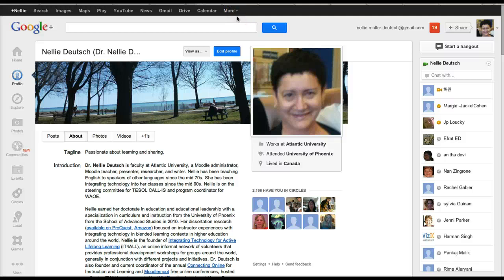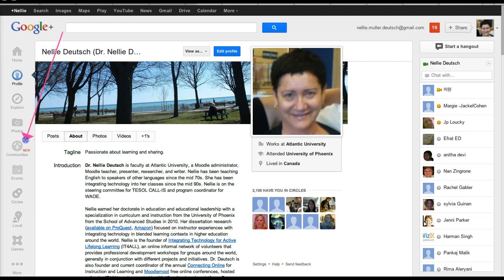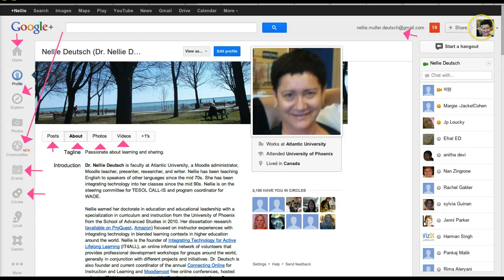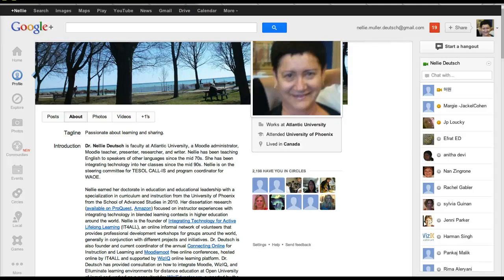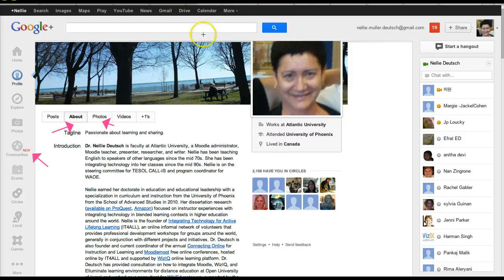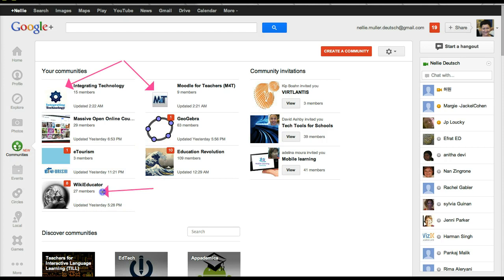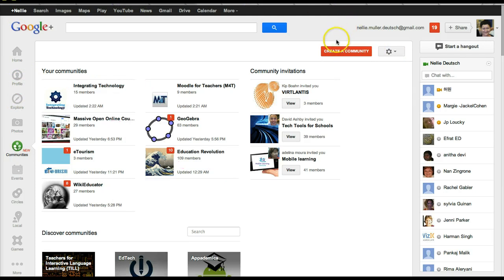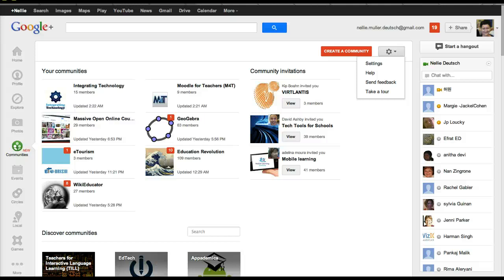Google Plus Communities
Now, the competition begins for  social networks. Social networks can be used for personal and professional purposes. The biggest ones are Facebook, Google,, and Twitter. Which ones do you use the most or do you use all 3 to the same extent? If you do, you must be very busy. Wouldn't it be nice to only use one?

For example, are you going to use Google Plus and its new groups or facebook groups. I'm totally lost. Personally, I may have to abandon Facebook in favor of Google because of google drive. What will facebook offer now that Google's new platform doesn't already have?